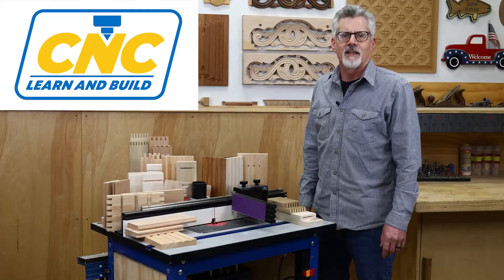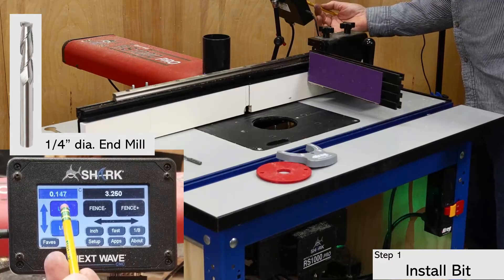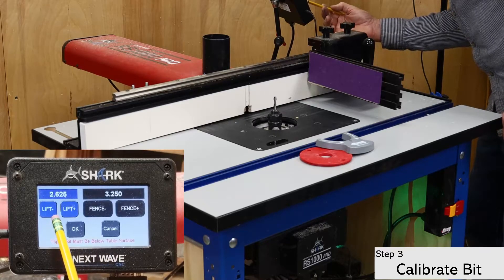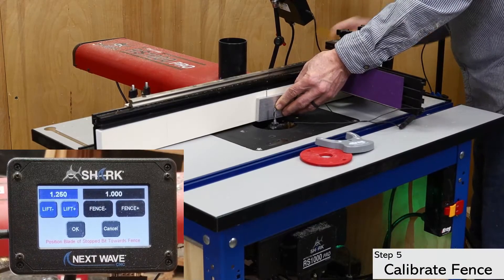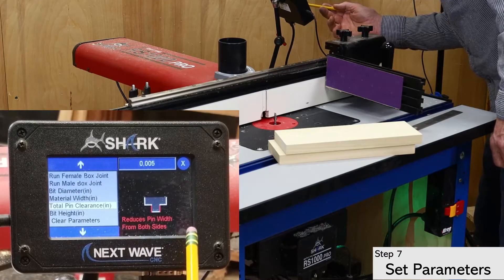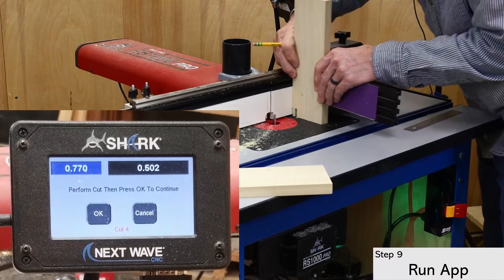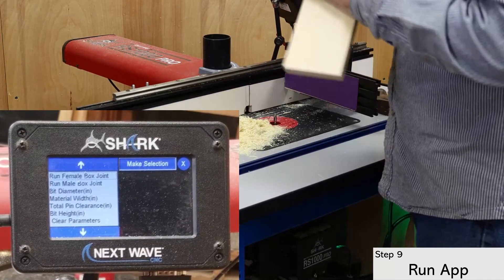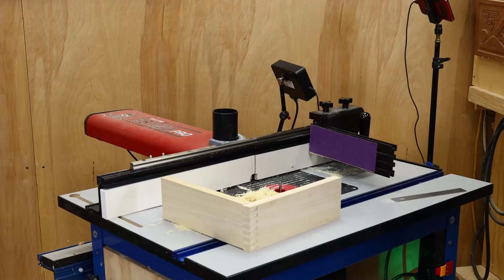02 Box Joint App on the SHARK RS1000 Pro CNC router table